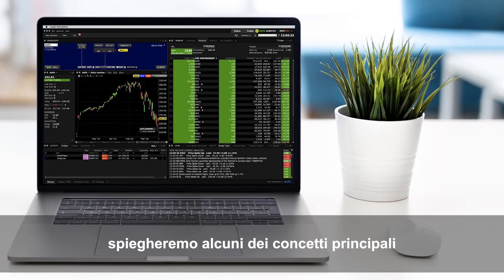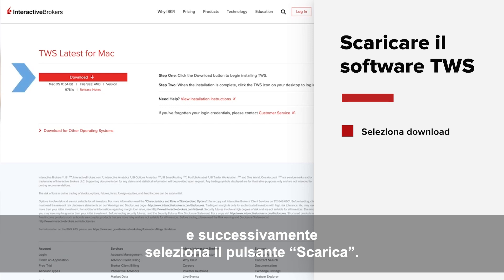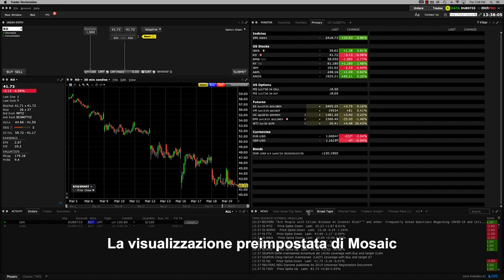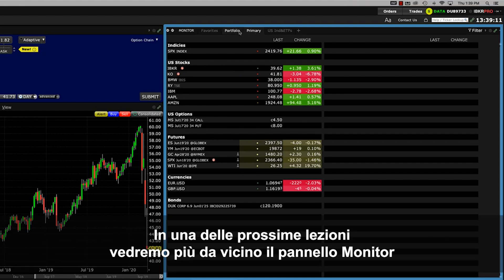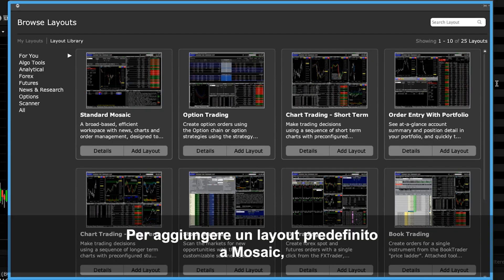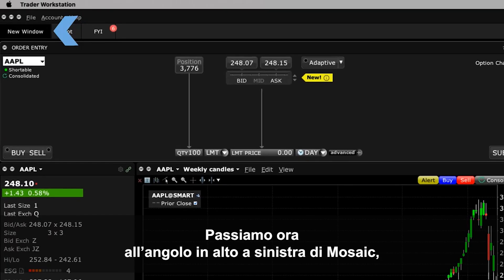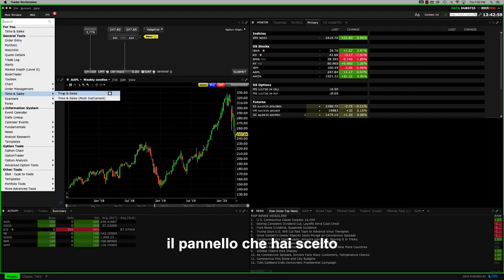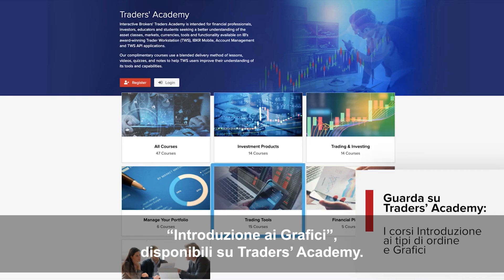Muovere i primi passi con TWS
In questa lezione l’obiettivo è quello di spiegare alcuni dei concetti principali per aiutarti prendere dimestichezza con la piattaforma Trader Workstation (TWS). Per cominciare, ti guideremo attraverso i seguenti passaggi: download e impostazioni di TWS, esplorazione dei pannelli di Mosaic e infine come personalizzare il layout di Mosaic.